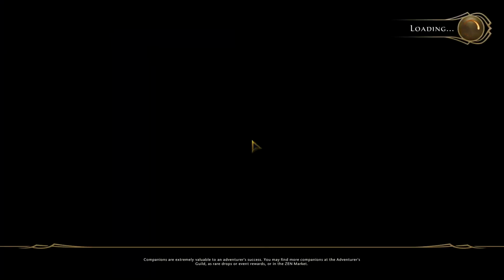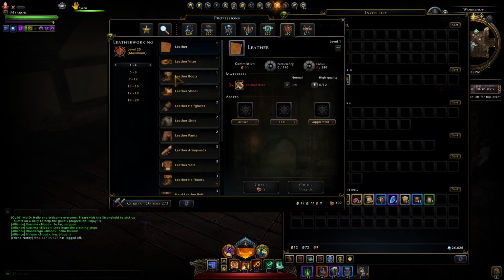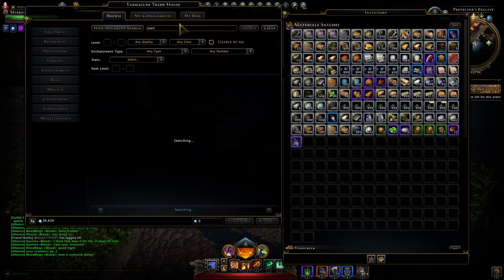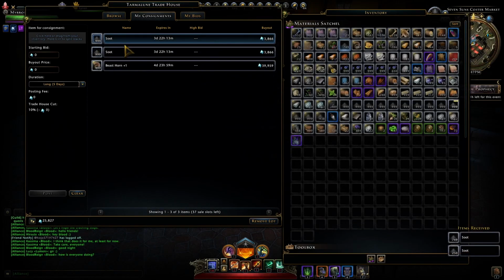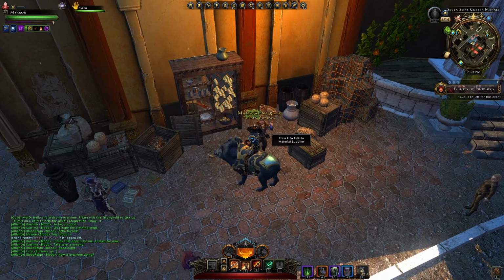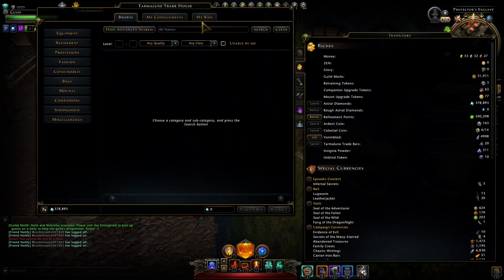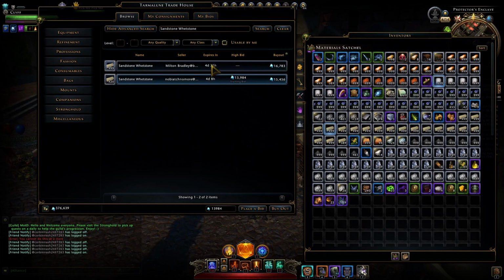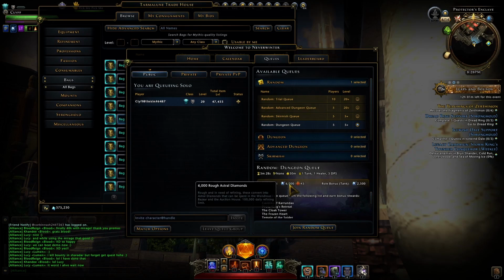How To Make Astral Diamonds and Gold in Neverwinter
This is a detailed guide on how to farm gold & how to flip that into items which you can sell for astral diamonds. This takes place in the auction house so this can all be bonus AD you get on top of whatever you earn while running dungeons & completing adventures.